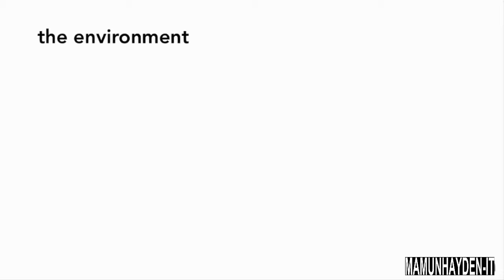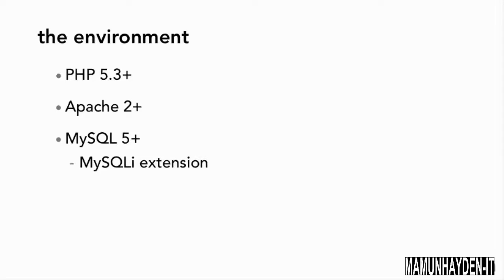php tutorial | Using the exercise files